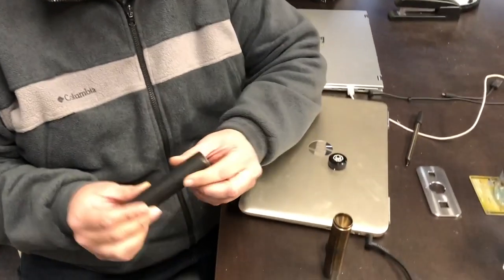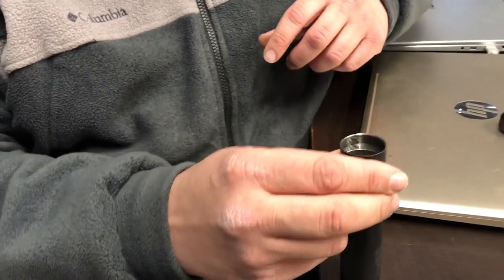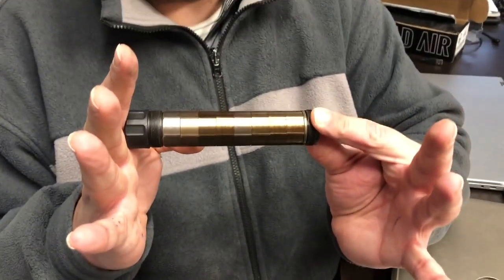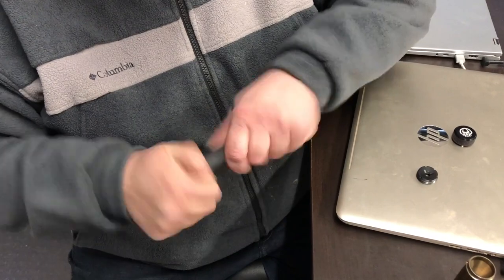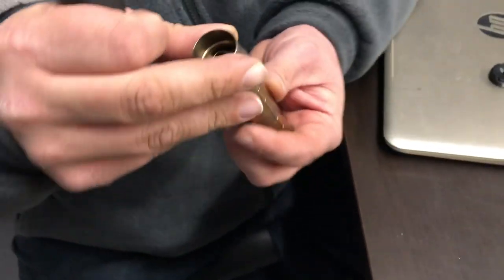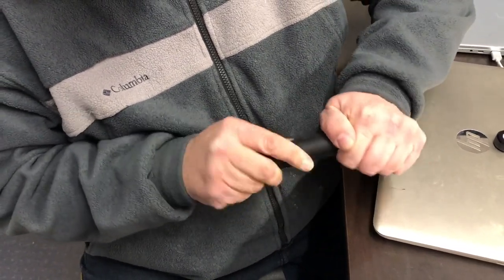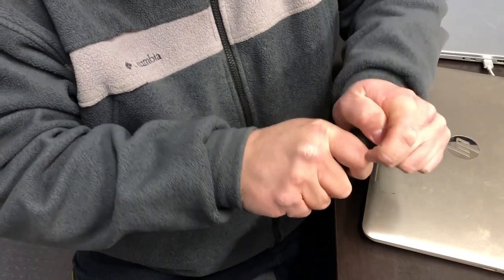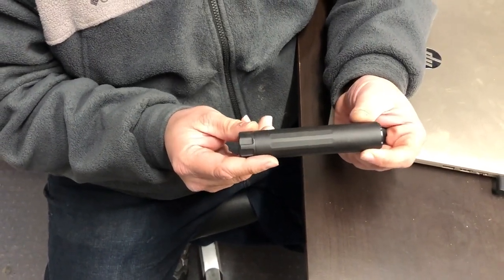Mask-HD Assembly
Rod shows you how to properly assemble your .22 Mask.

What sets The Mask apart is its marvelous performance and the ease with which it can be disassembled. It provides balance of performance, weight, and extraordinary cleaning intervals that are unmatched by the competition.

This isn’t a “me too” compulsory foray into the .22 suppressor market. We wanted the best and we delivered. The performance speaks for itself. Our .22 suppressor features a blend of titanium and 17-4 PH stainless steel construction for direct thread applications.